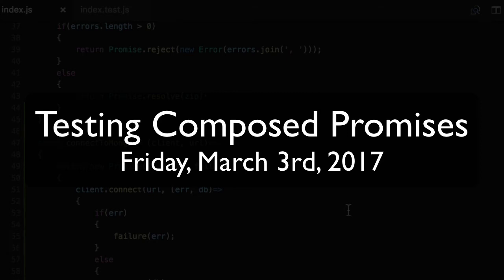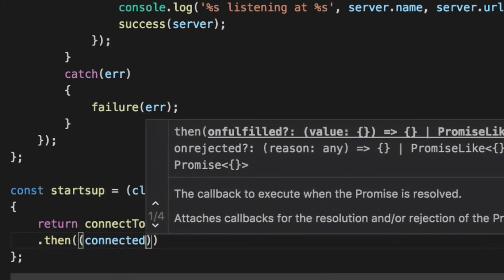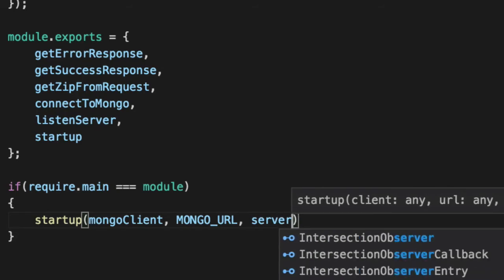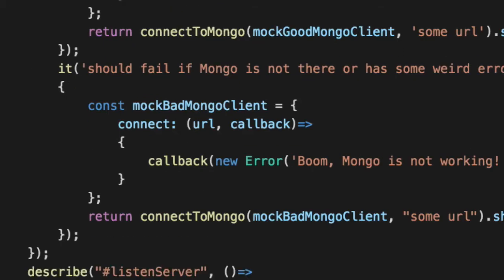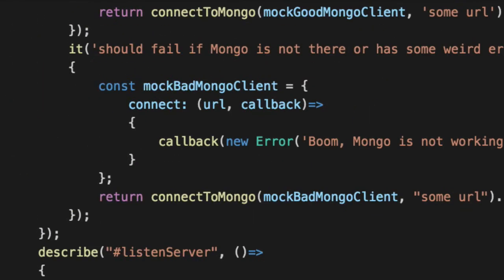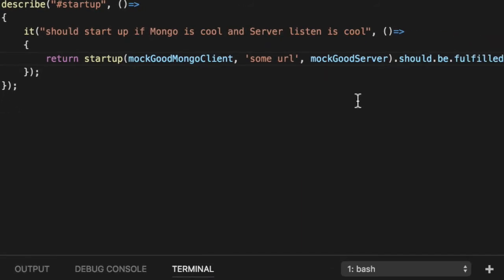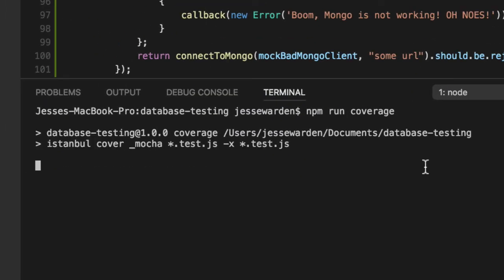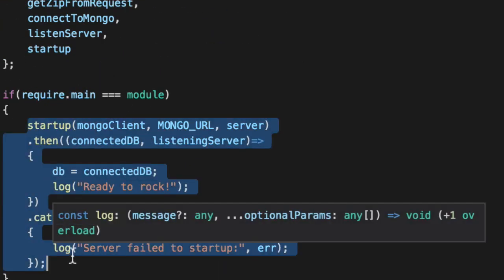Testing Composed Promises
We compose 2 promises/maybes together, and show how to test them with mocks they need. We then use real implementations manually to show how we’re much more confident now, and how the integration tests are at the fringe of our code base… all the while improving code coverage.